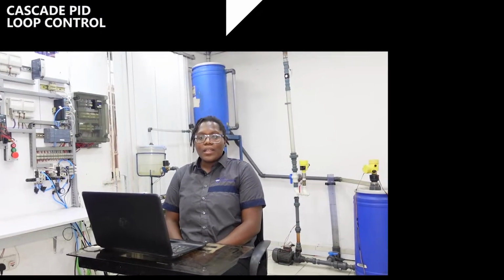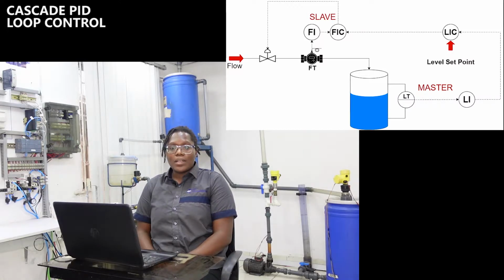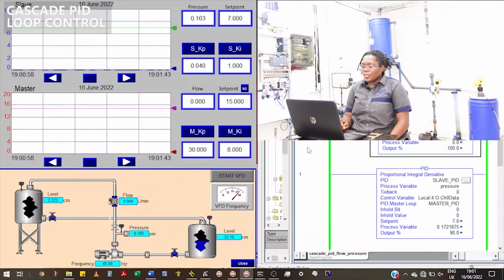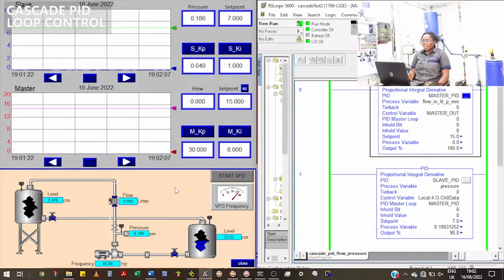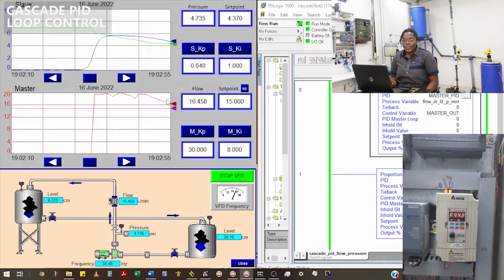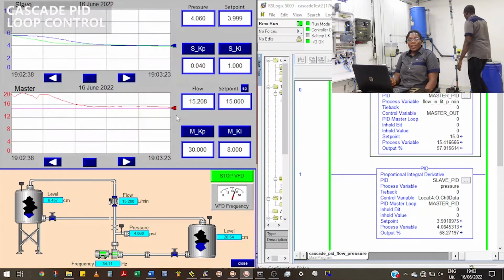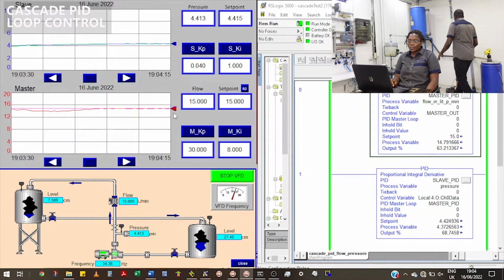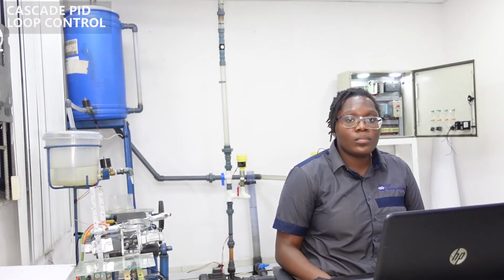CASCADE PID LOOP CONTROL